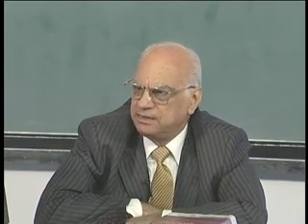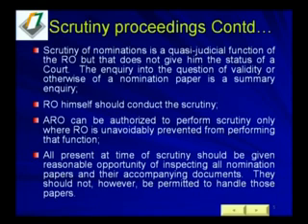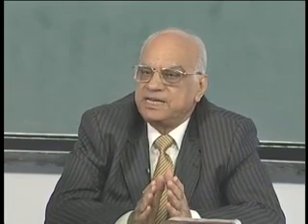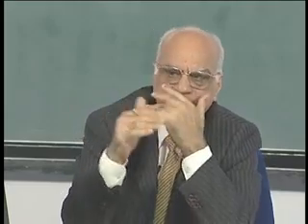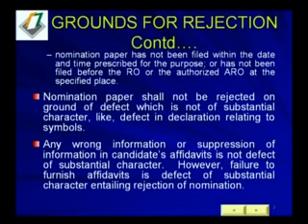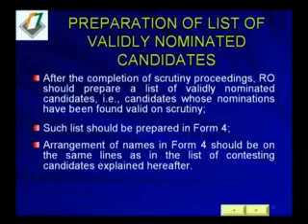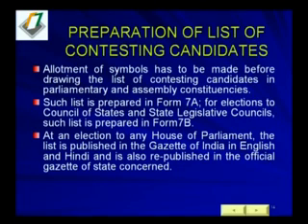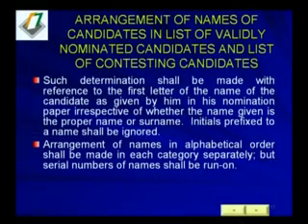Scrutiny of Nominations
Mr. S. K. Mendiratta